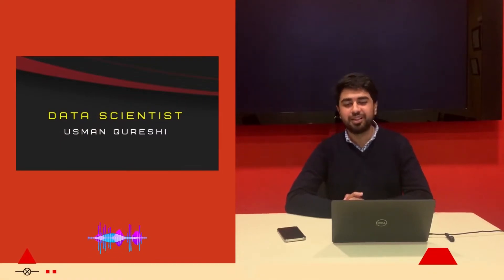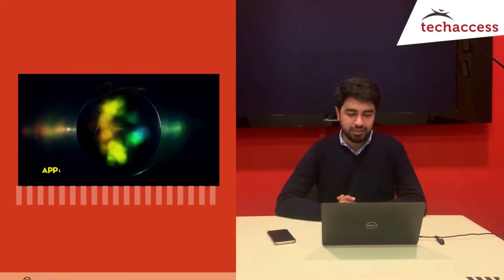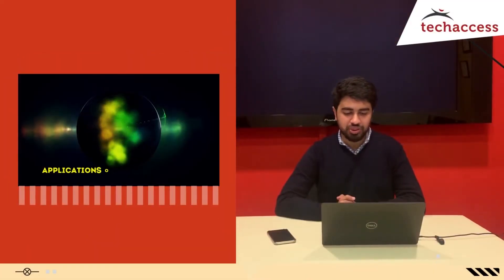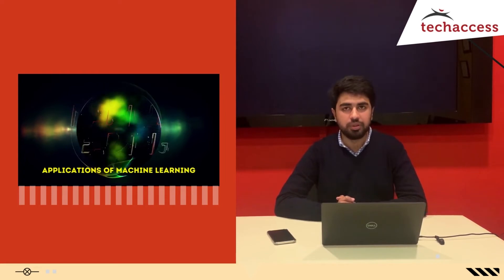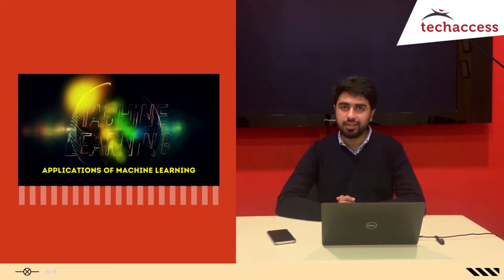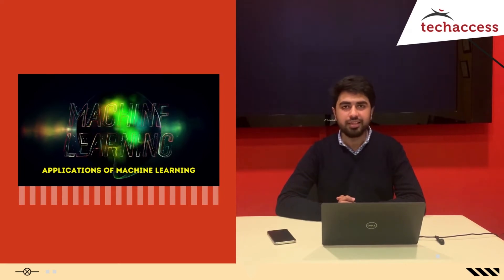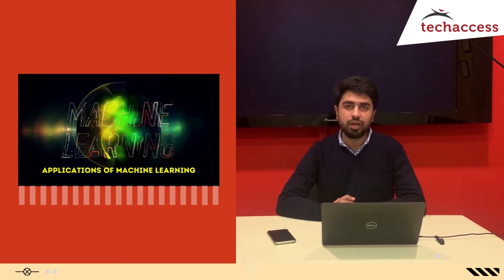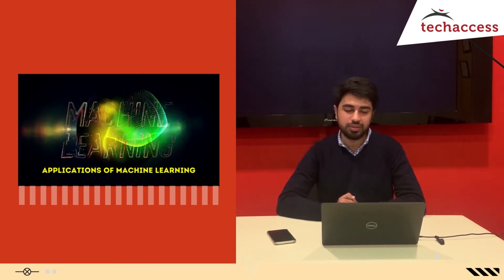Practical implementation of machine learning in cyber security.